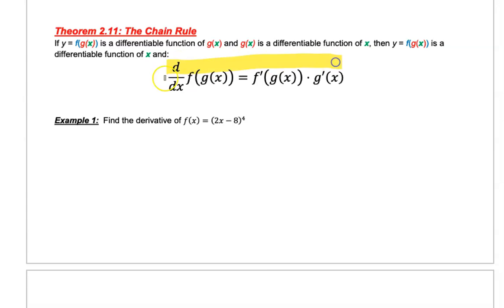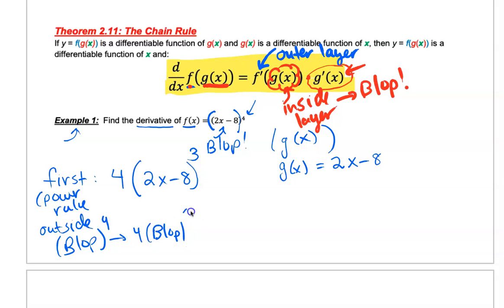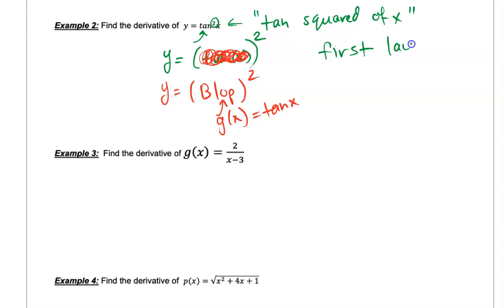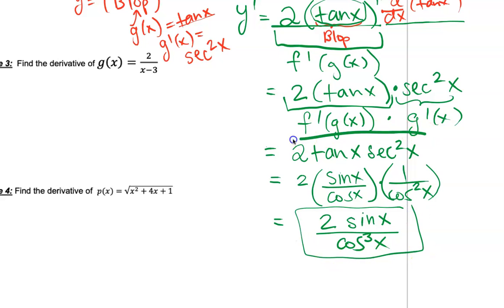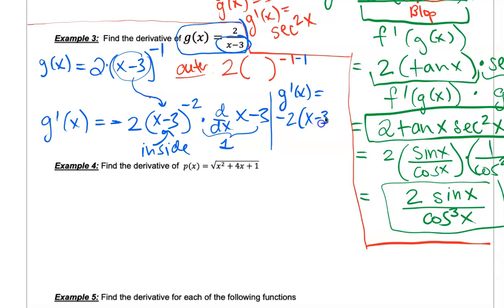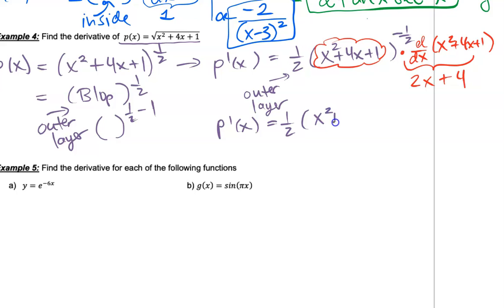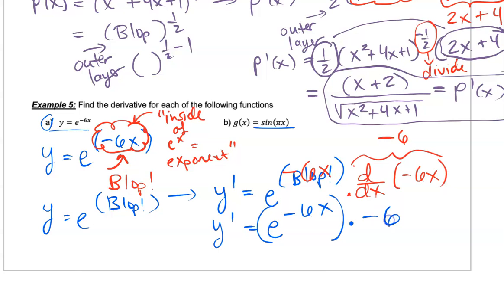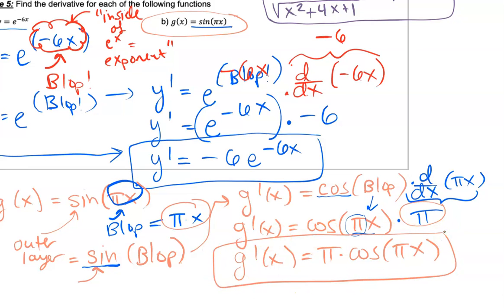AP Calculus AB - 2.4 part 1 notes: Using the chain rule (Basic Examples)